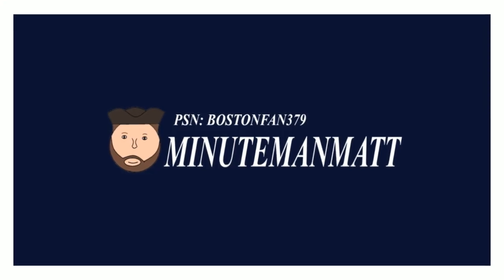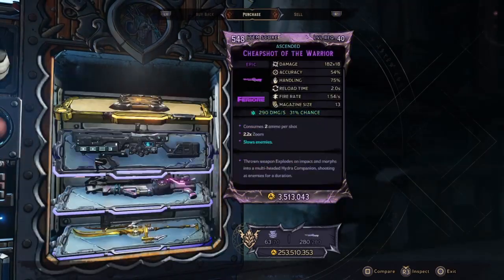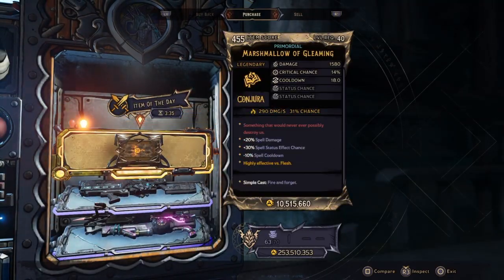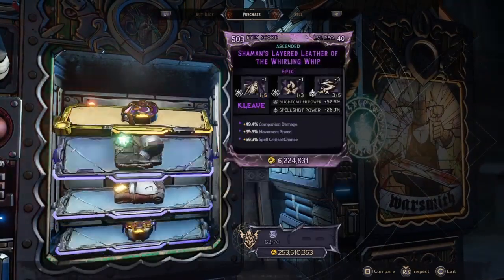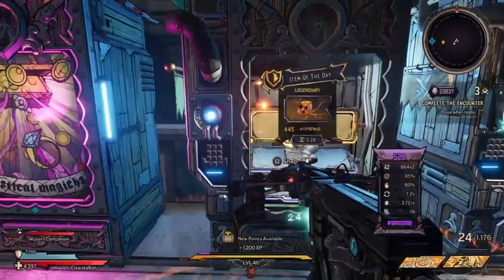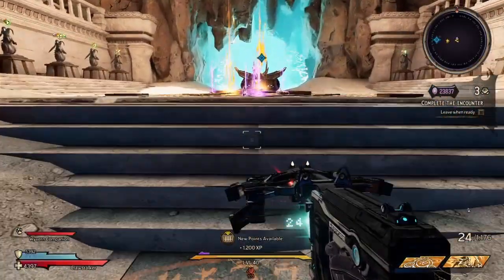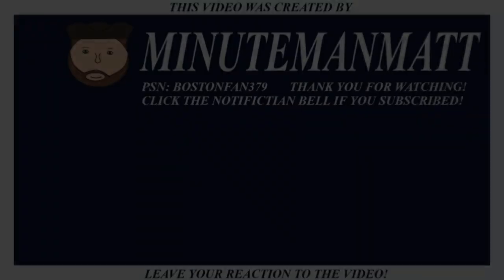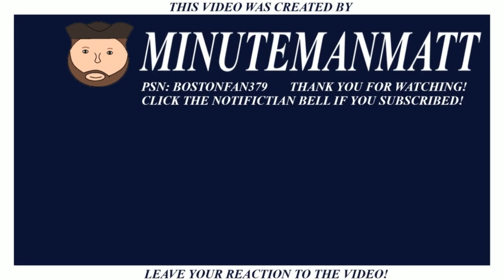Chaos Chamber Vending Machine January 19th 2023 - Tiny Tina's Wonderlands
All chaos chamber exclusive items this time. Your thoughts?

PSN: bostonfan379
SHiFT: MinutemanMatt_